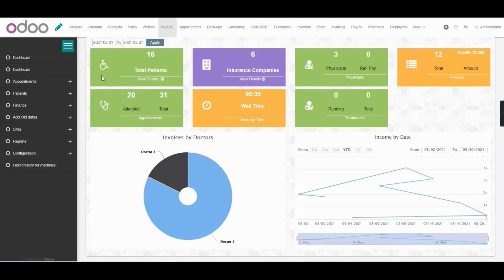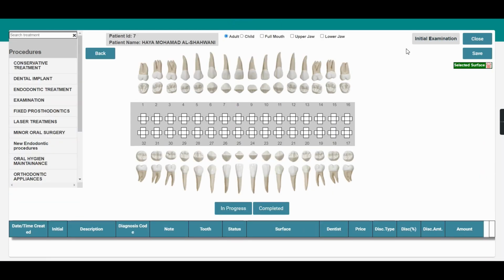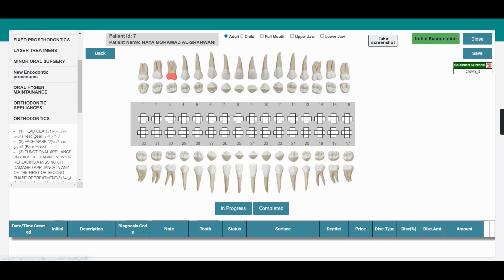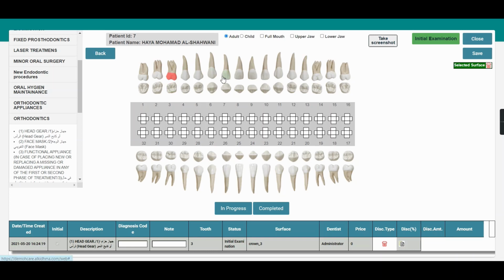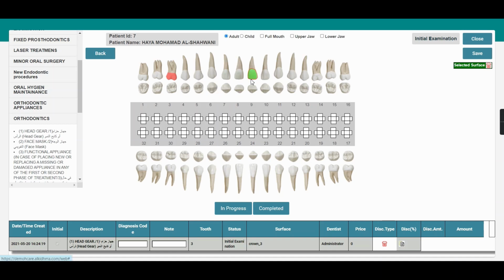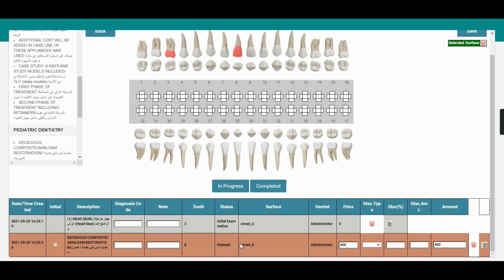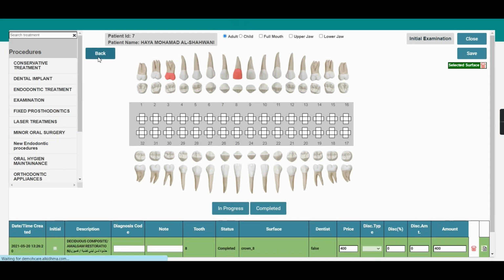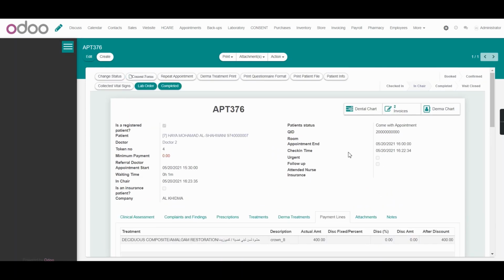Dental chart tutorial | Hcare Clinic Management Software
Tutorial About Hcare Dental Chart